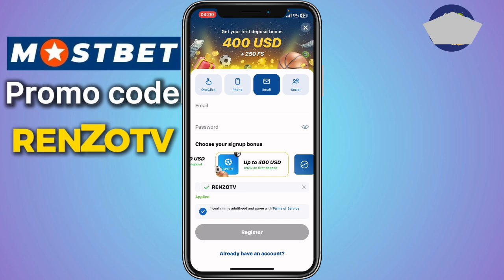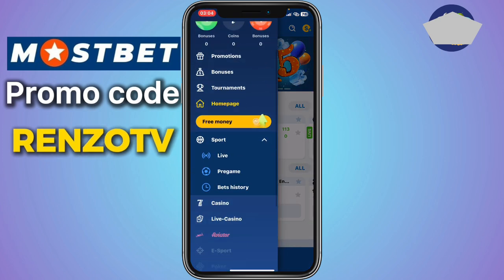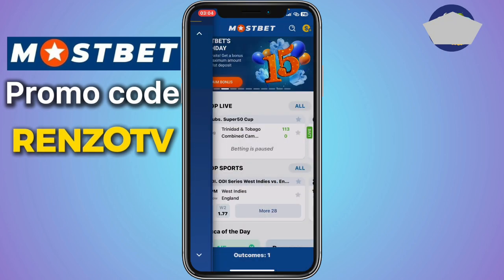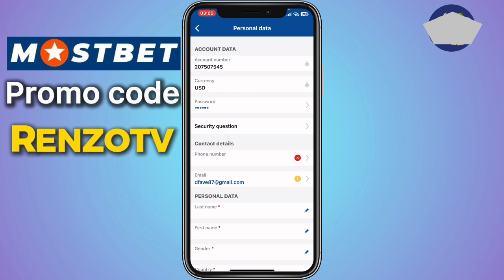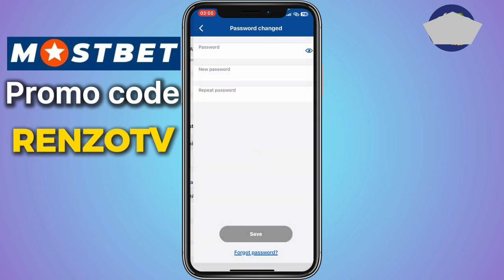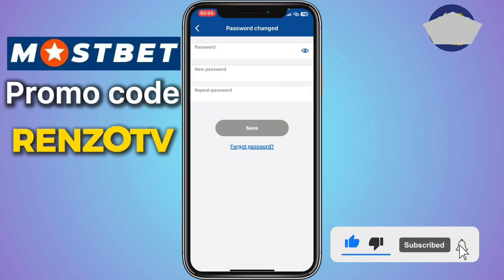How To Change Mostbet Password (2025)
You will learn in this video How To Change Mostbet Password